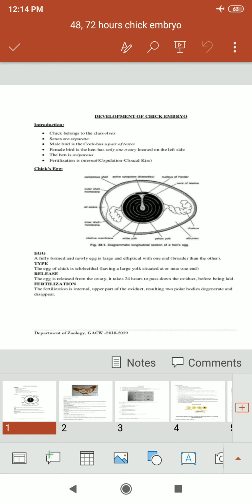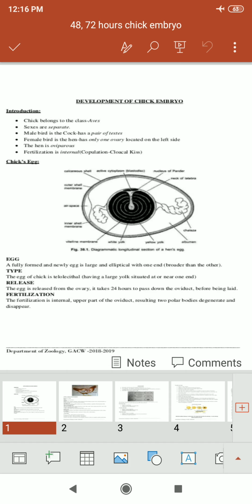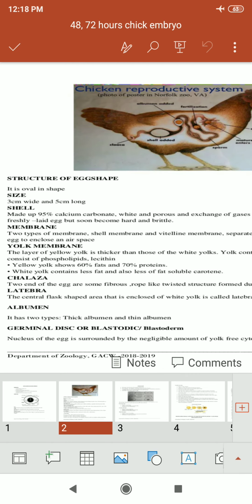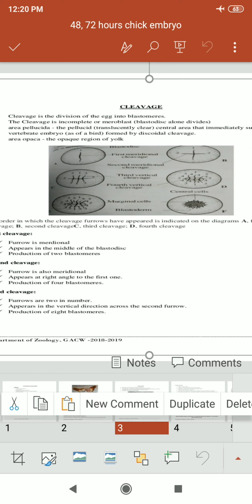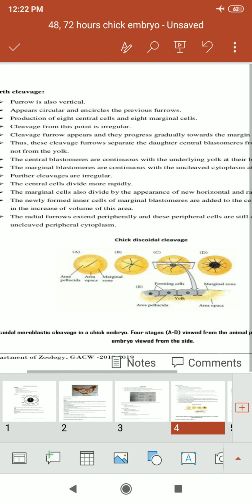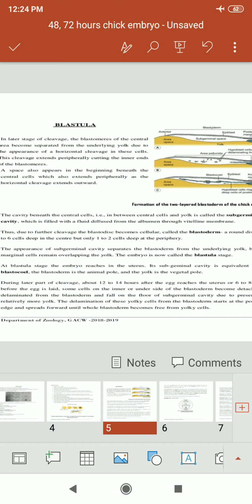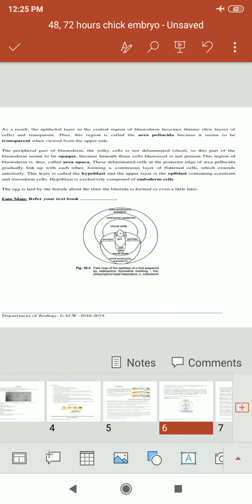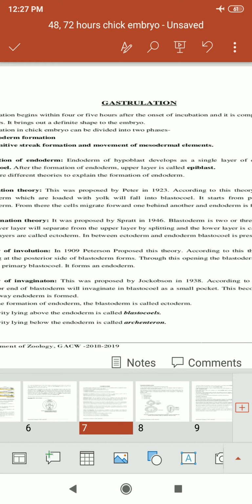48 and 72 hours chick embryo